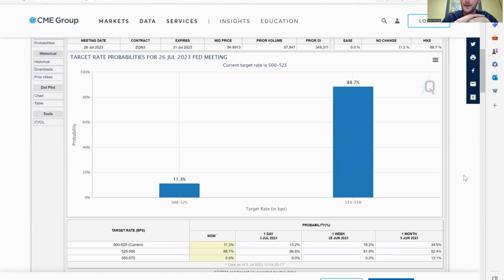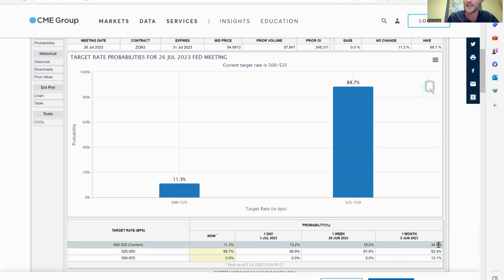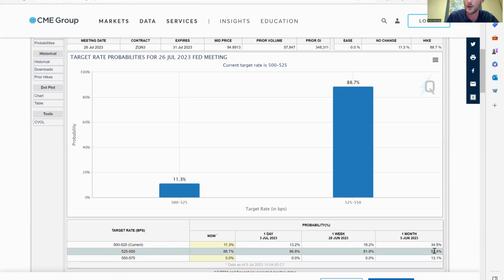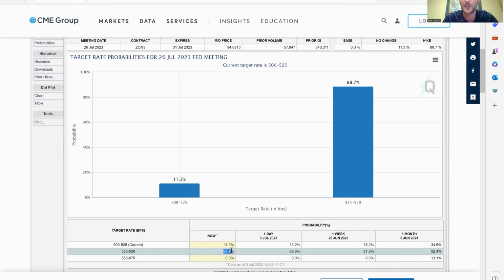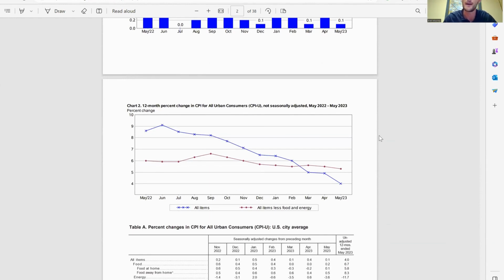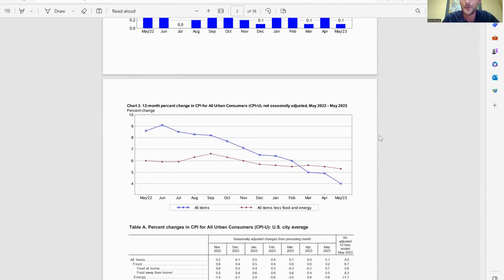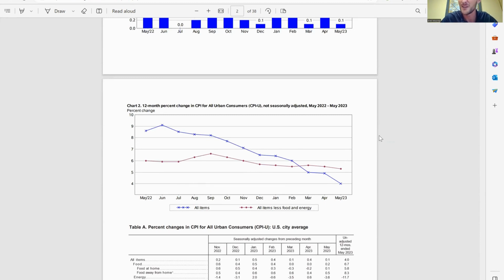Is the 60/40 Strategy Dead?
Welcome to Mooney Talks Money.  I'm Bret Mooney, Financial Consultant at Mooney Lyons.

In this video I talk about the volatility in the interest rate environment coming out of the Federal Reserve, as well as the validity of the 60/40 strategy in investing.